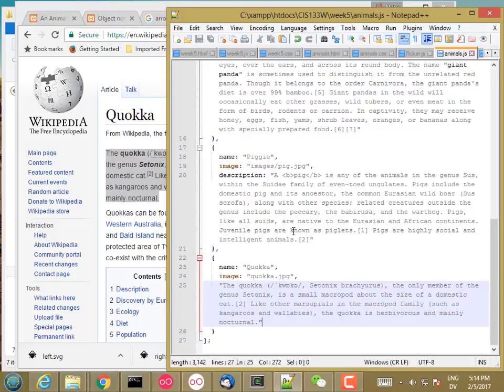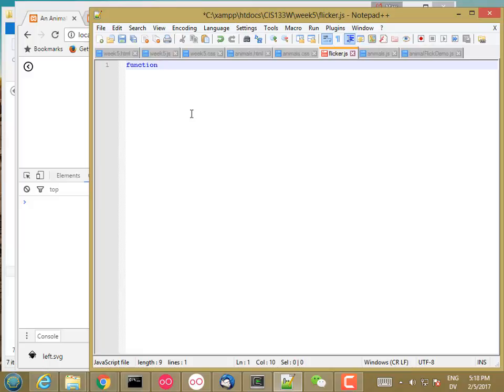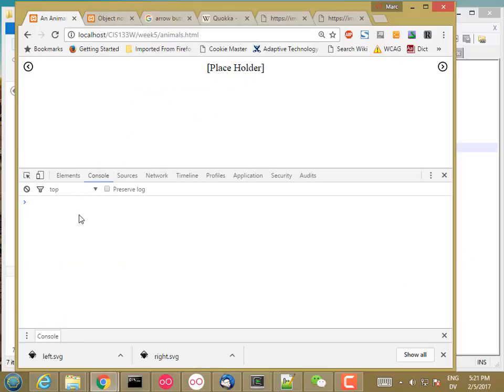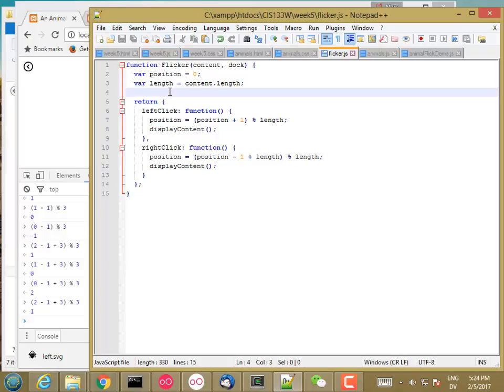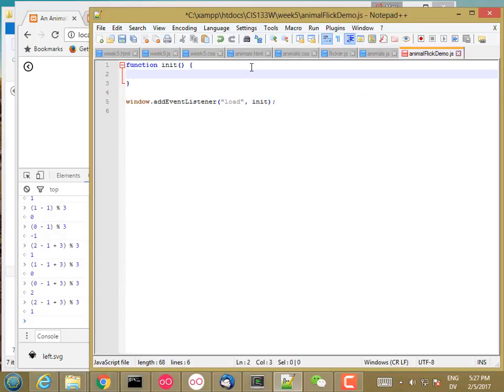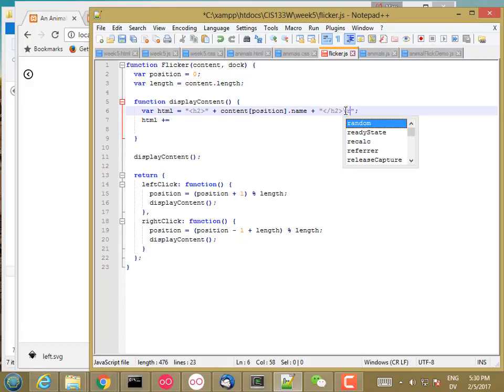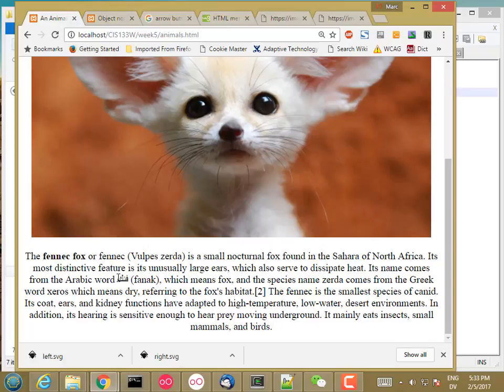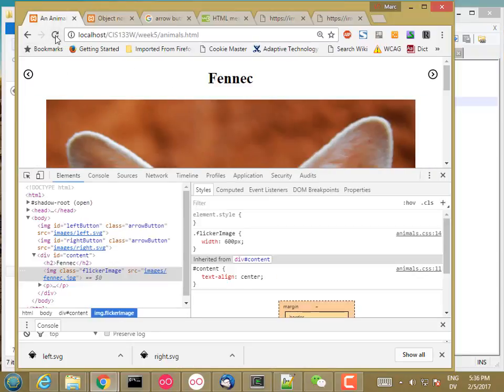133W AnimalFlicker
CIS 133W Animal Flicker - creating a Flicker object and using it for our Animal Flicker demo.